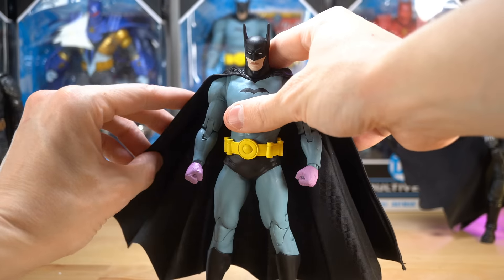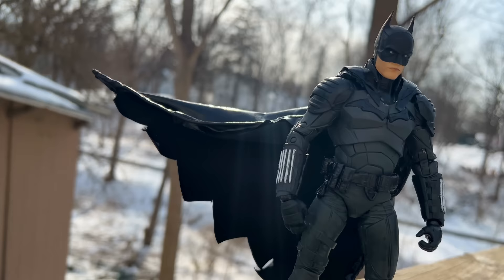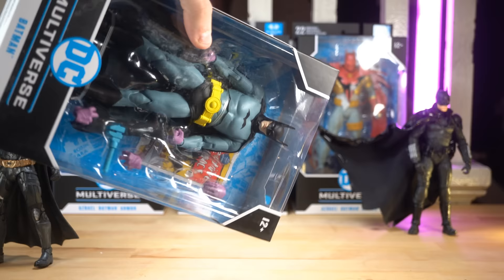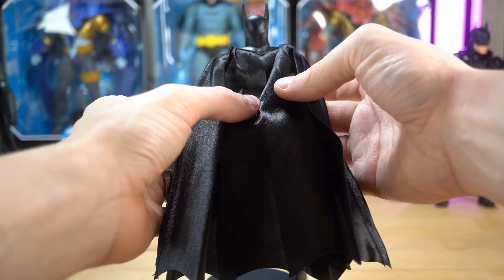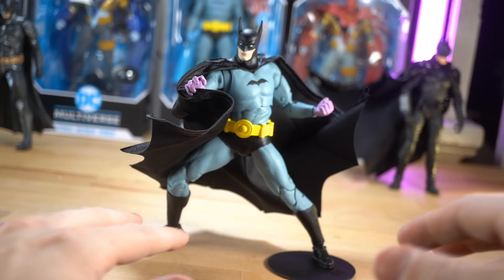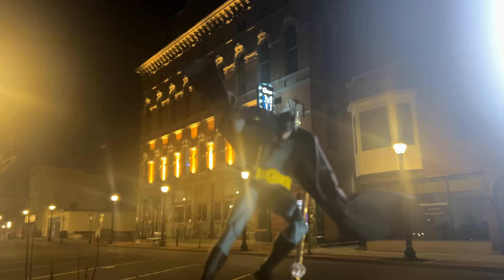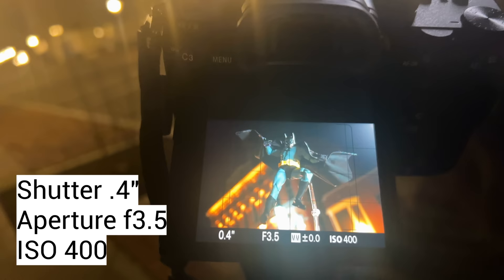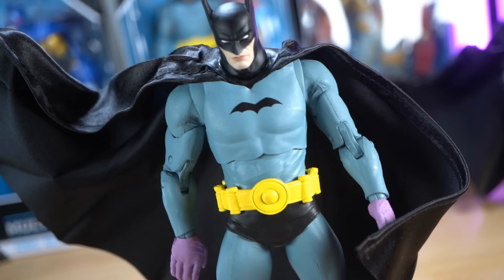McFarlane Toys now have WIRED CAPES?! For the same price!! - Shooting & Reviewing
Is this the end of the clunky plastic capes?? Either way, these wired capes look amazing with no upcharge in price!

All Toy Photography Gear

TUTORIALS

- 00:00 - Intro
- 01:08 - The Figure!
- 01:42 - GIVEAWAY
- 02:00 - Unboxing & Review
- 03:36 - Posing the Cape
- 05:00 - Toy Photography
- 07:03  - Final Verdict